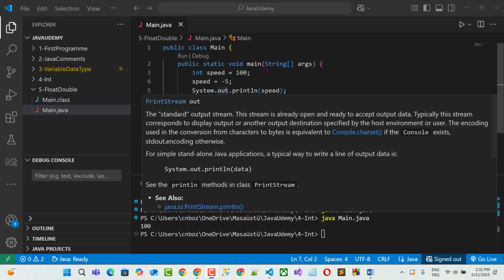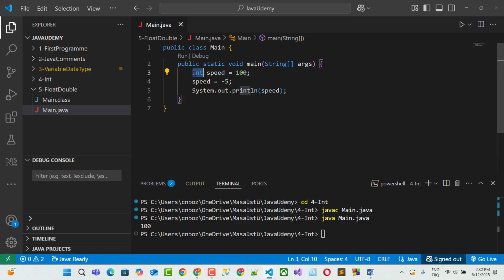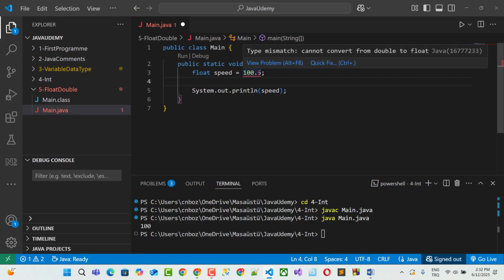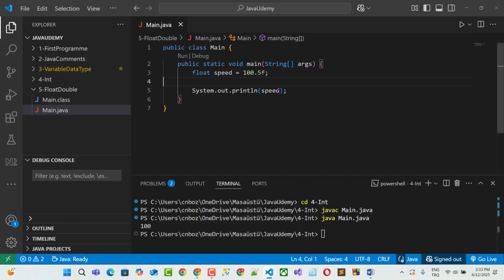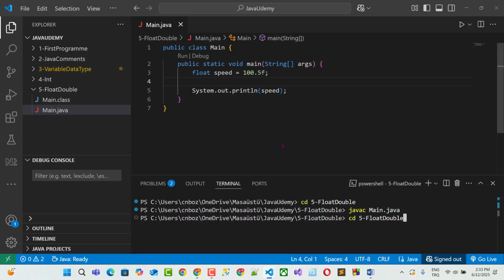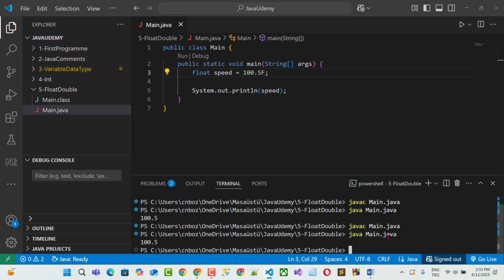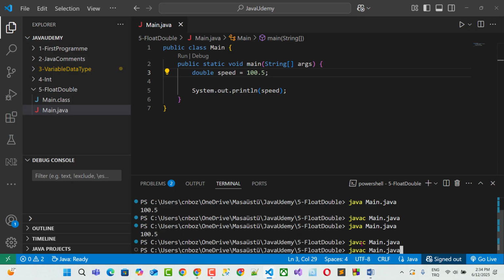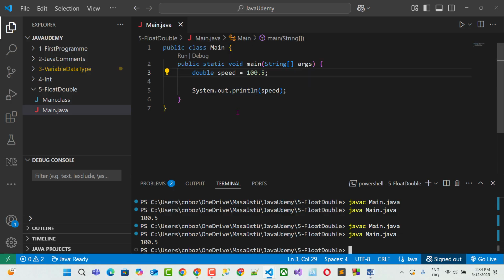#5 Java float & double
In this tutorial, we’ll cover the float and double data types in Java, which are used to store decimal numbers. You’ll learn the difference between float (single precision) and double (double precision), how to declare and initialize them, and when to use each type. We’ll also discuss precision limitations, type casting, and common mathematical operations. With clear examples, you’ll understand how floating-point numbers work in Java and how to choose the right type for your calculations. This lesson is perfect for beginners looking to master Java’s numeric data types.